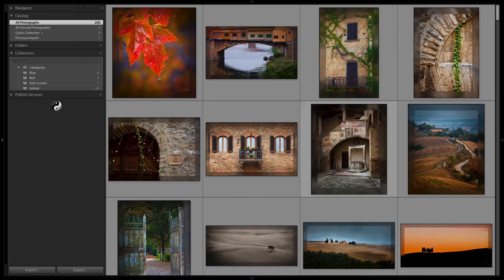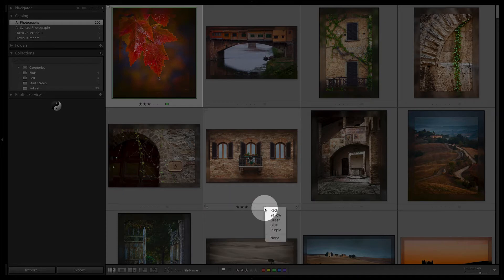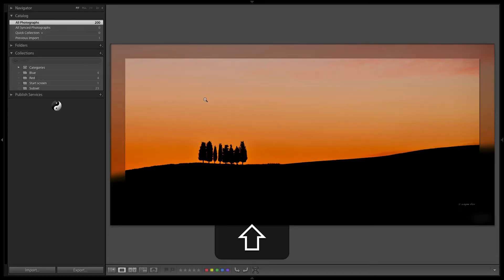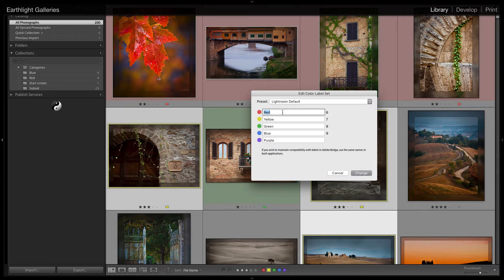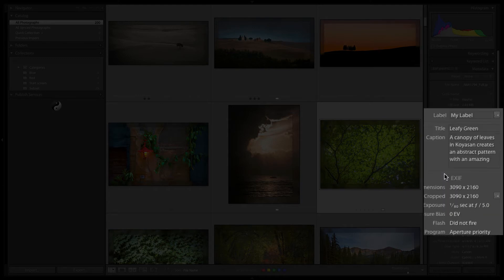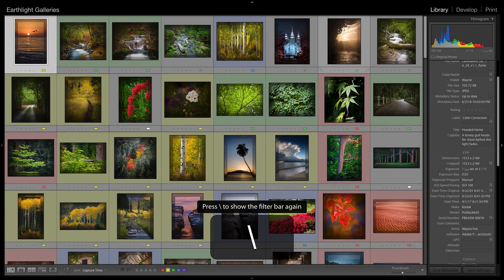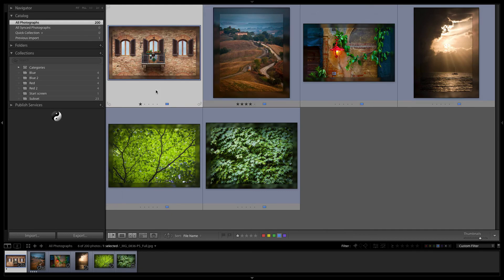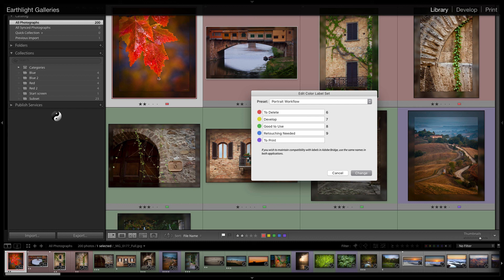Lightroom Flags, Stars, and Color Labels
Lots of options to tag your images in various ways to manage your workflow,  this video discusses the many ways too to set these items as well as an in-depth discussion of labels.